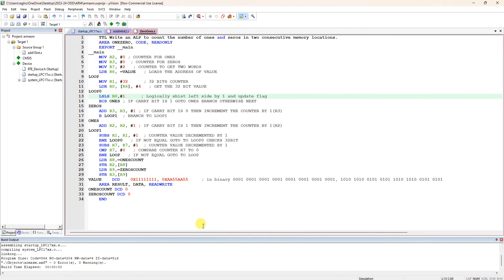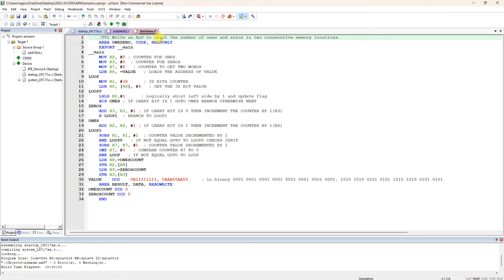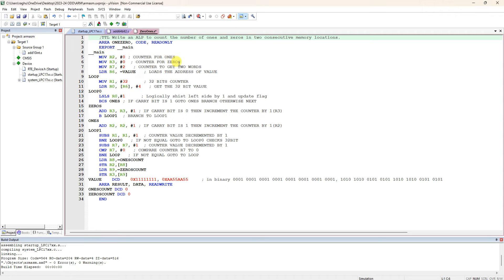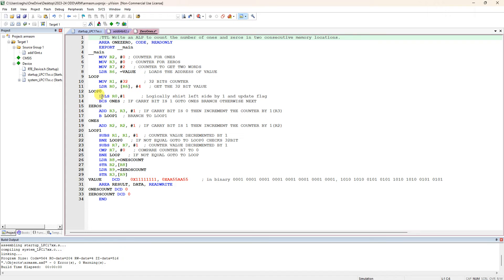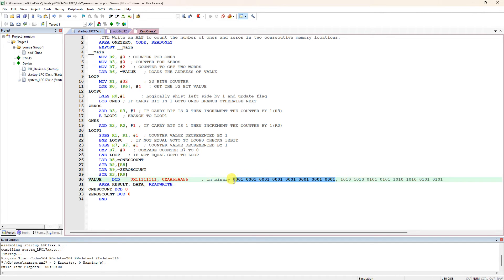BEC601 ESD Lab ARM ALP to count the number of ones and zeros in two consecutive memory locations.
BCS402 Microcontroller IPCC Lab for CSE/ISE
Write an ALP to count the number of ones and zeros in two consecutive memory locations. [ARM]